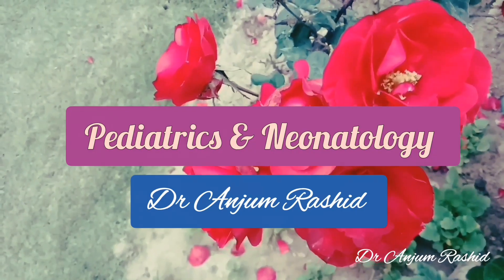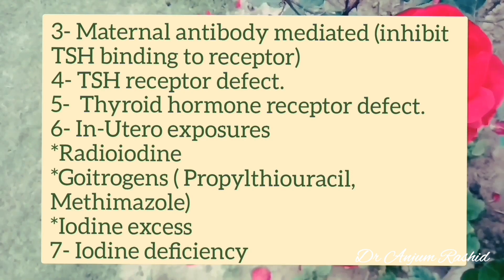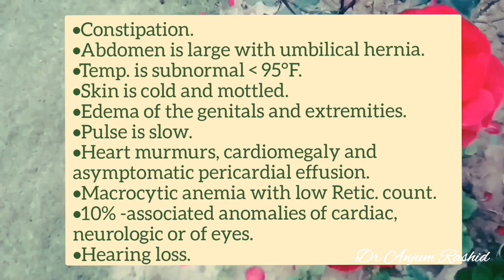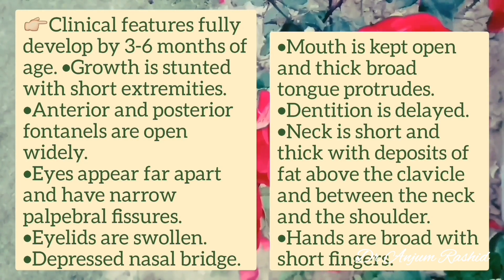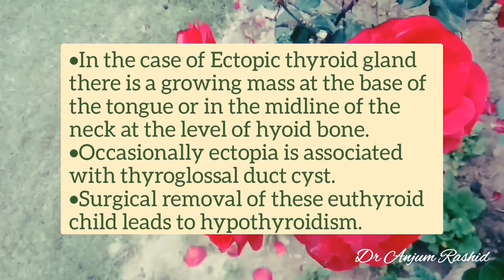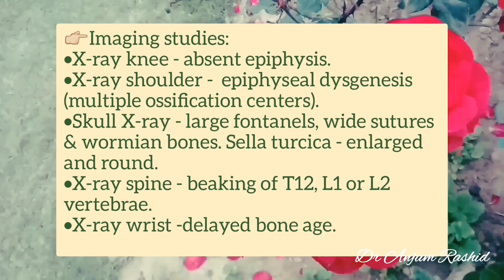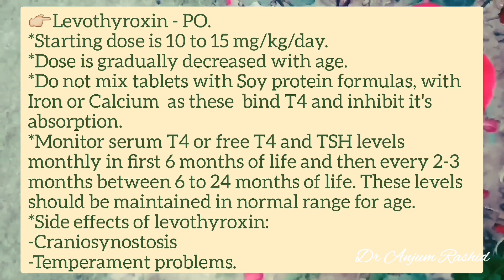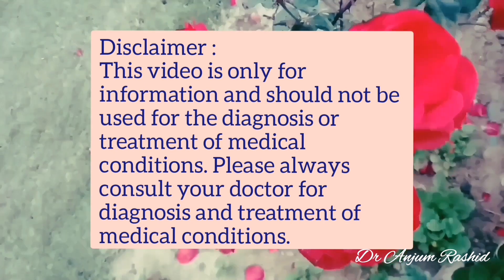Congenital Hypothyroidism Causes, Symptoms, Diagnosis and Treatment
This video is about Congenital Hypothyroidism. I have discussed the causes, signs and symptoms, diagnosis, treatment and prognosis. Clinical manifestations of congenital hypothyroidism in the immediate newborn period usually are subtle but become more evident weeks or months after birth. By then it is too late to ensure that there is not a detriment to the infant’s cognitive development. Newborn screening is crucial to make an early diagnosis and initiate thyroid replacement therapy by younger than 1 month of age. Findings at various stages after birth include hypothermia, acrocyanosis, respiratory distress, large fontanels, abdominal distention, lethargy and poor feeding, prolonged jaundice, edema, umbilical hernia, mottled skin, constipation, large tongue, dry skin, and hoarse cry. Thyroid hormones are crucial for maturation and differentiation of tissues, such as bone and brain. Most thyroid-dependent brain maturation occurs in the first 2-3 years after birth.
When treatment (with levothyroxine) is initiated within 1 month or less after birth, the prognosis for normal intellectual development is excellent. If therapy is instituted after 6 months when the signs of severe hypothyroidism are present, the likelihood of normal intellectual function is markedly decreased. Growth improves after thyroid replacement even in late diagnosed cases. The dose of levothyroxine changes with age; 10-15 µg/kg of levothyroxine is used for a newborn, but about 3 µg/kg is used later in childhood. In neonatal hypothyroidism, the goal is to bring the serum free T4 rapidly into the upper half of the range of normal. Suppression of TSH is not seen and not necessary in all cases because such suppression may
lead to excessive doses of levothyroxine.